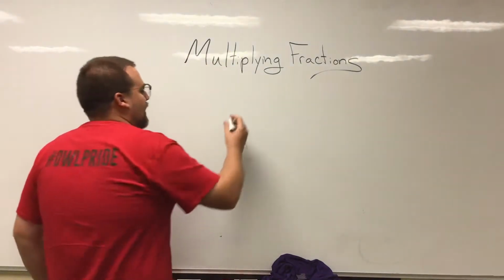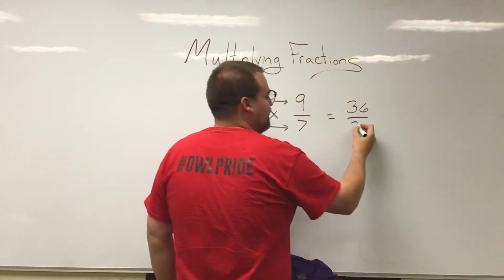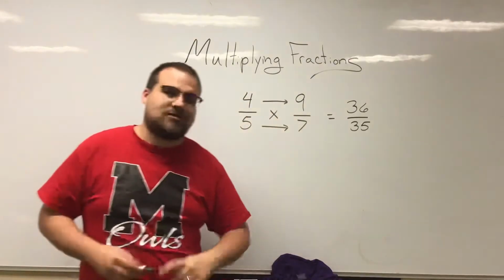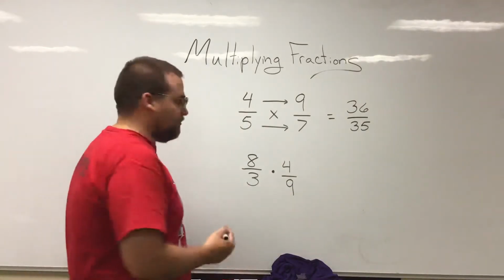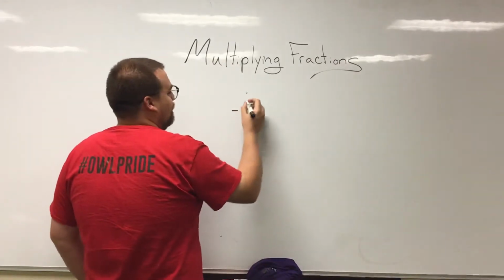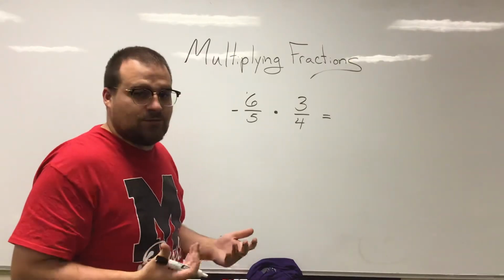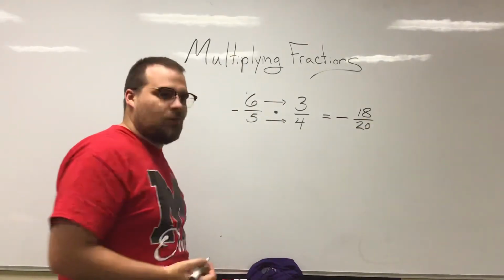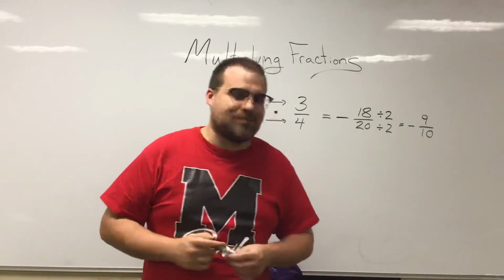How to Multiply Fractions